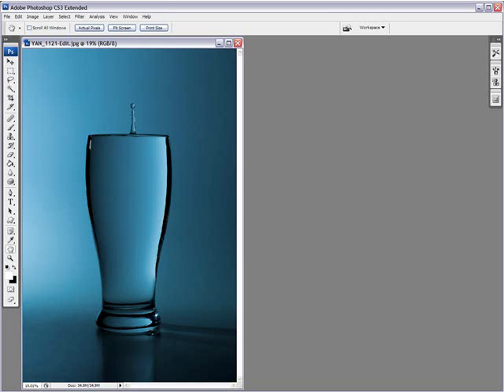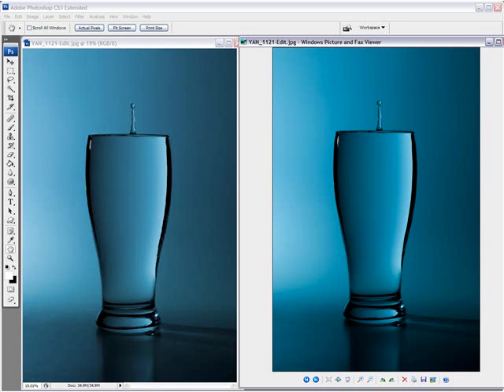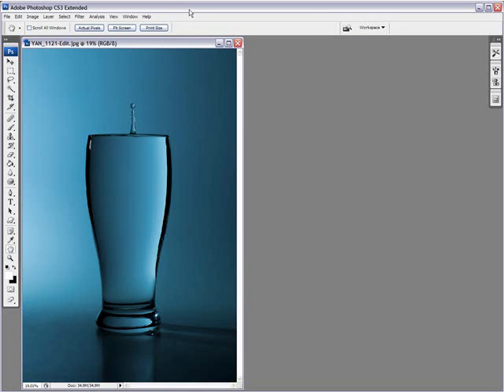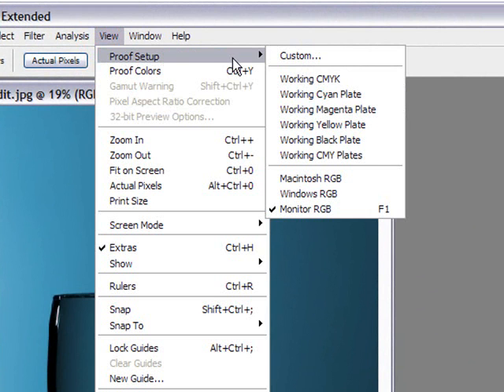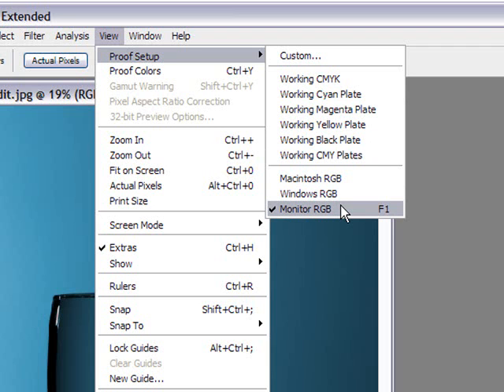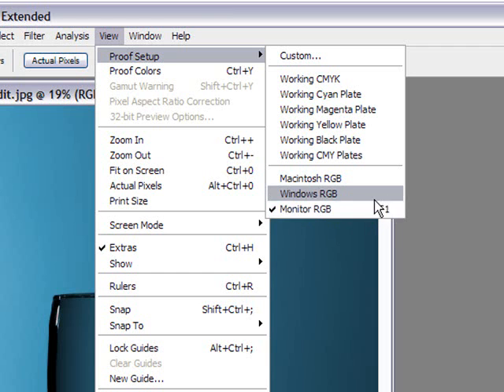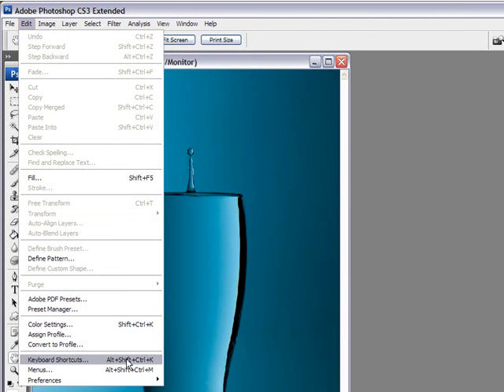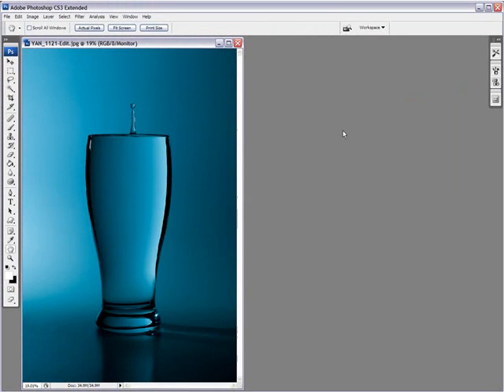Color Management for the Web